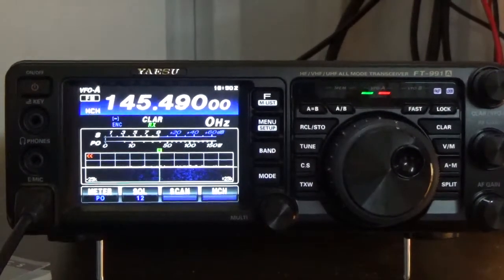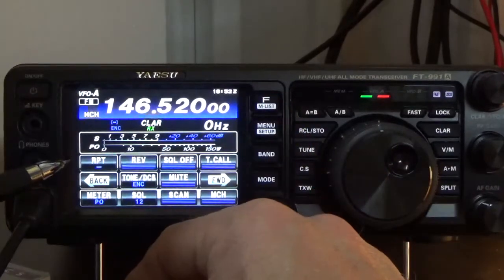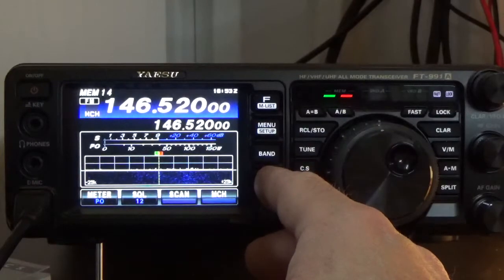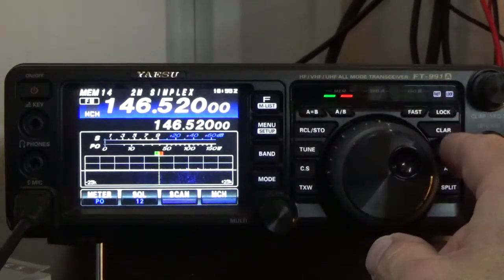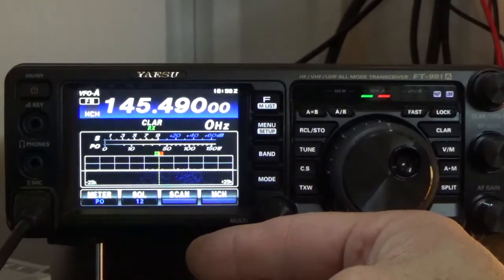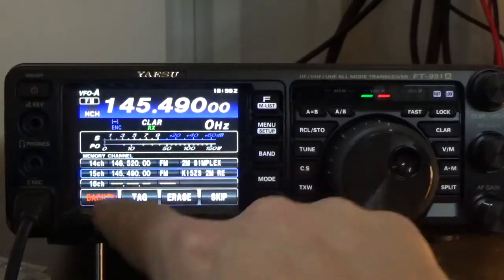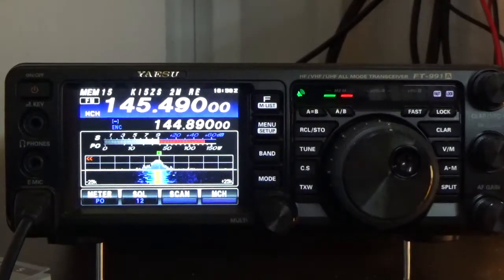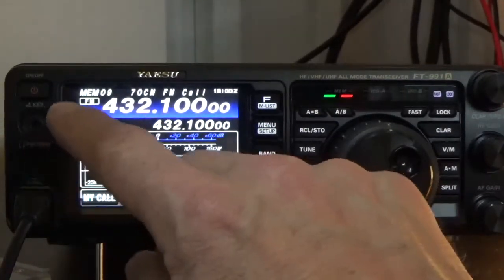Programming Memory Locations FT991A using front menu buttons.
This video demonstrates how to program simplex and repeaters using front menu buttons.  This video shows how to enter frequencies into the VFO-A and save them into a memory location.   The FT991A has 99 memory locations.

Below is Simplex - the video also shows how to do a repeater.  Always remember when programming Simplex to turn off all repeater tones and repeater shift.
1. Confirm the radio is in VFO mode, if not Press “V/M” to show “VFO-A”
2. Press the “MODE” button and select the mode for the programmed frequency.
3. Press the “BAND” button on the radio and tap “ENTER” manually enter the frequency and tap “ENTER” again.
4. Press “MCH”, then Press “A-M” quickly the list of pre-programmed channels will be displayed, rotate the “MULTI” knob until desired Memory Location for the new frequency and press and hold “A-M” button, the radio will beep and place the frequency in the selected memory location.

Below shows a repeater programming
1. Confirm the radio is in VFO mode, if not Press “V/M” to show “VFO-A”
2. Press the “MODE” button and select the mode for the programmed frequency.
3. Press the “BAND” button on the radio and tap “ENTER” manually enter the frequency and tap “ENTER” again.
Steps 4-6 repeater
4. Press “FM-LIST” and select “RPT” if “RPT” is not visible use “BACK” and “FWD” keys to view options, tap the “RPT” until the correct mode/shift is show “-“or “+”
5. Use “BACK” and “FWD” keys to view desired options until “TONE/DCS” is visible, tap the “TONE/DCS” until the correct mode is selected is show “CTCSS“, “ENC” or “DCS"
Uplink Tone = [ENC (Encoder)] this is a tone from your radio to access repeater.
Uplink/Down Link Tone = CTCSS on screen above note shown as DEC on screen VFO, this is a this is a tone from your radio to access repeater plus allows tone from repeater to open you radios squelch to hear the audio.
6. Use “BACK” and “FWD” keys to view desired options until “TONE” is visible, tap the “TONE” once, turn the “MULTI” knob until correct tone is selected.
7. Press “MCH”, then Press “A-M” quickly the list of pre-programmed channels will be displayed, rotate the “MULTI” knob until desired Memory Location for the new frequency and press and hold “A-M” button, the radio will beep and place the frequency in the selected memory location.
8. Press and hold “F / M-LIST”, select the recently programmed channel and select “TAG” and enter the unique name, then select “ENT”, then select “BACK”.  This name will be displayed on the top above the frequency while in memory mode.
9. To erase a channel from the Memory Bank Press and hold “F / M-LIST”, select the recently programmed channel, and select “ERASE”